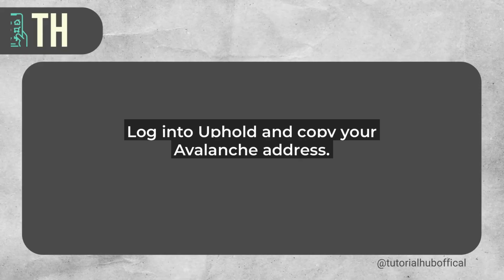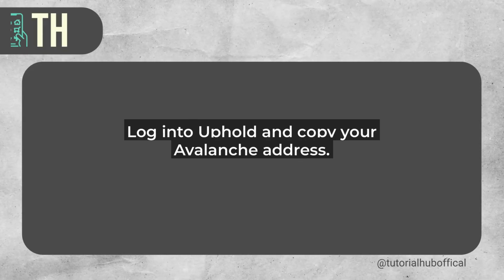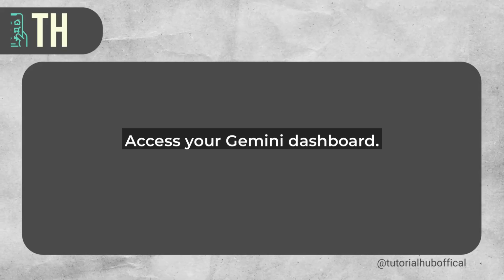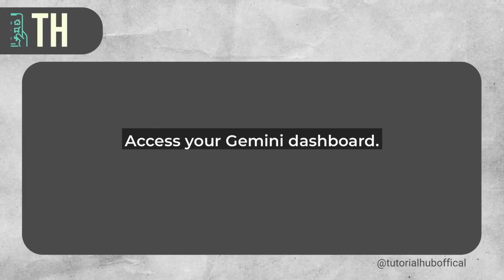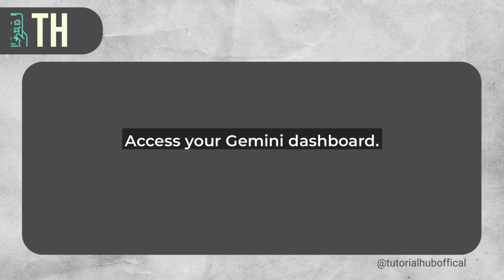How To Send Avalanche From Gemini To Uphold 2025